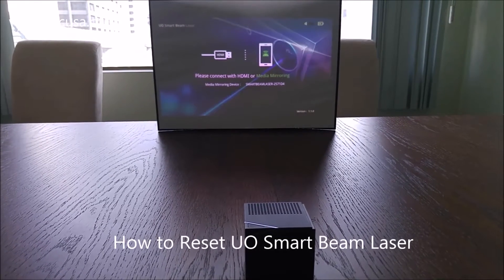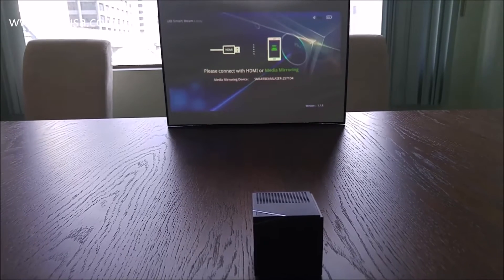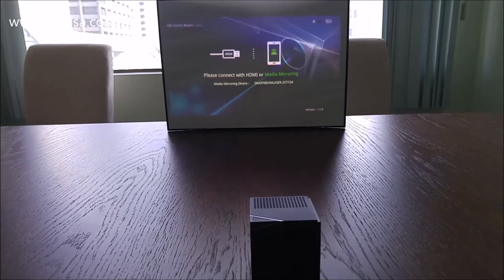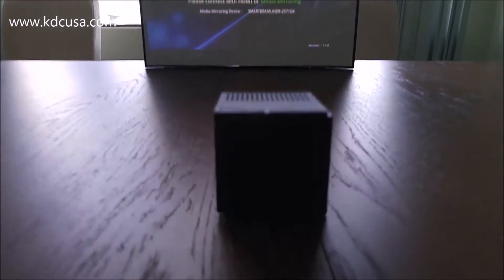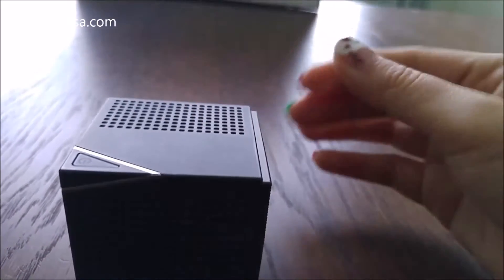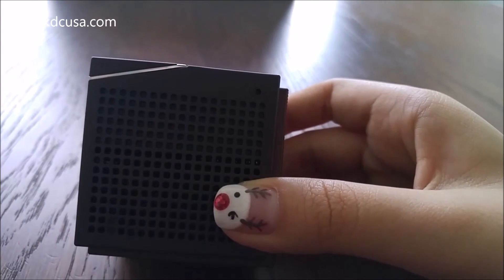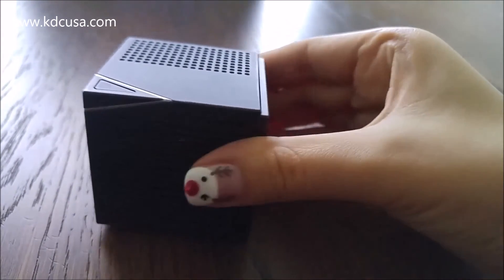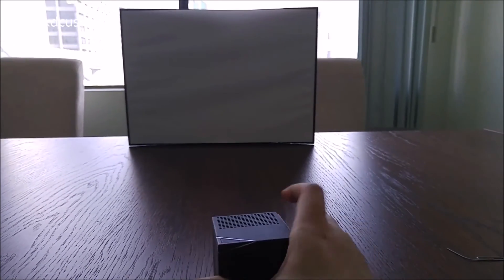UO Smart Beam Laser_How to Reset the Device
Frozen devices need to be reset!

You can purchase UO Smart Beam Laser on our official website and marketplaces:

Korea Distribution Center, Inc.